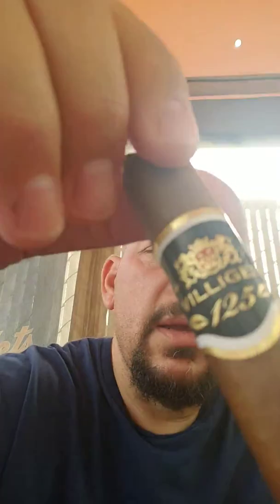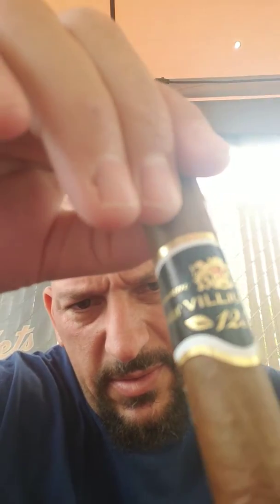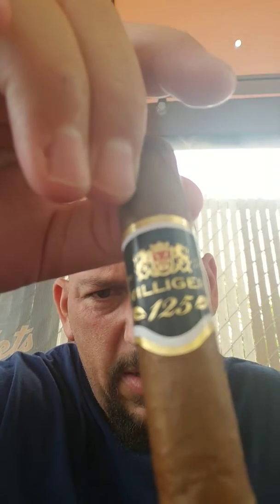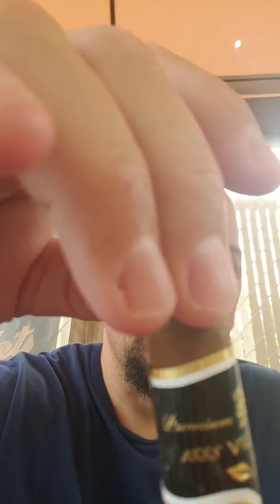Rocky Patel Broadleaf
a Connecticut Broadleaf with blend of Honduran and Nicaraguan long-fillers  The flavors I'm getting are a  Espresso coffee,   Dark chocolate, Pepper, And the sweetness I described as honey